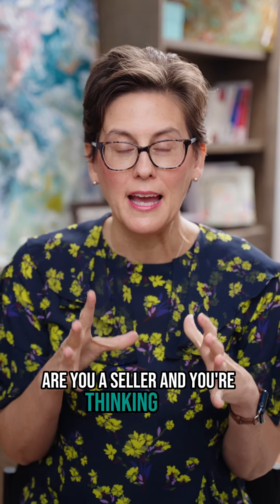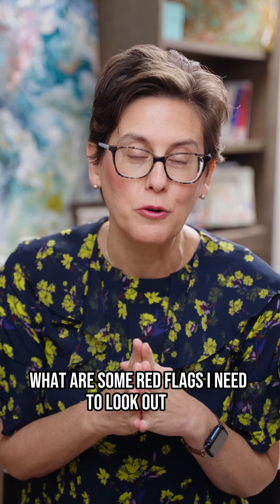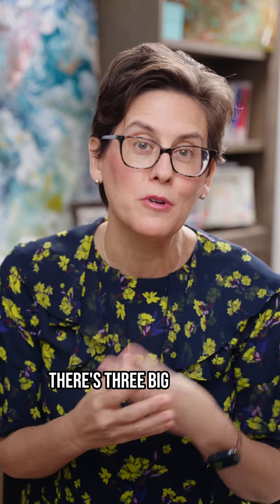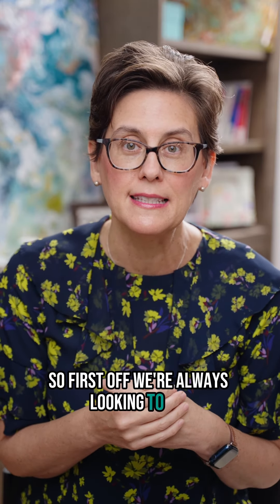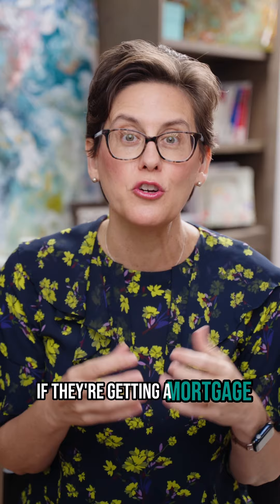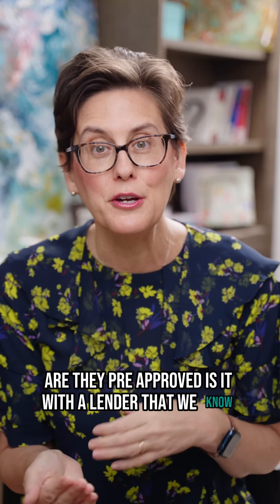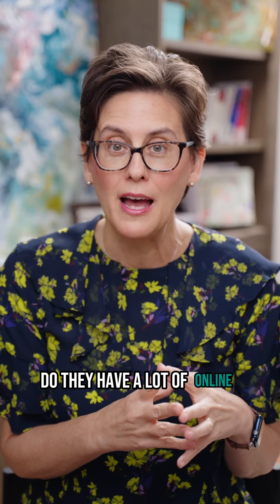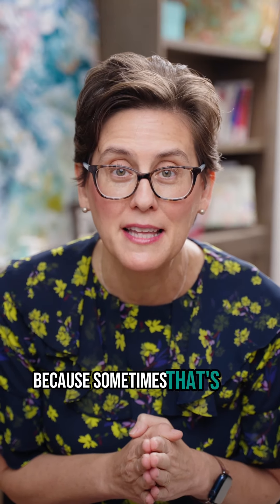3 Major Red Flags Sellers Should Watch for in Offers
In this video, Jenny discusses the top three red flags that sellers should be vigilant about when reviewing offers on their house:
1️⃣ Buyer's pre-approval from a reputable lender and their loan type
2️⃣ Correctness of the filled-out contract
3️⃣ Details within the special stipulations
Understanding these can be the key to a smooth selling process. Watch now to ensure you’re fully prepared to evaluate potential buyers effectively!